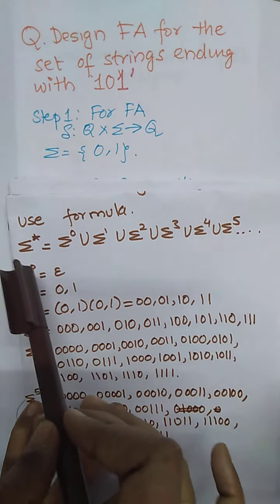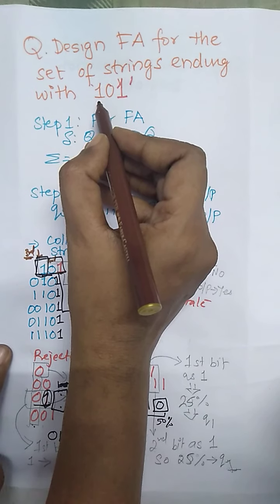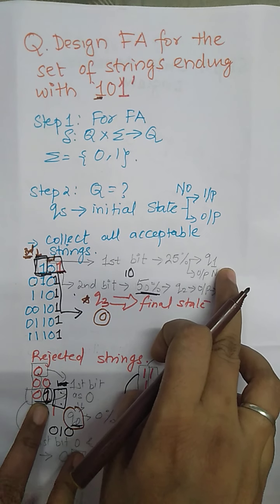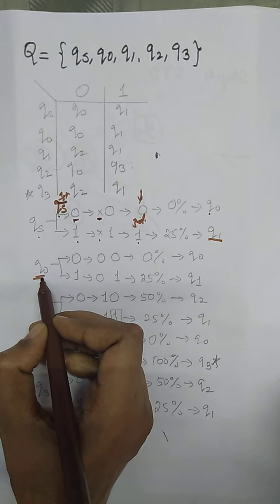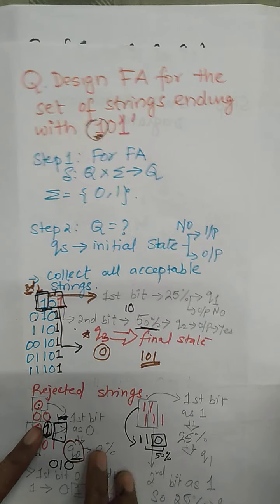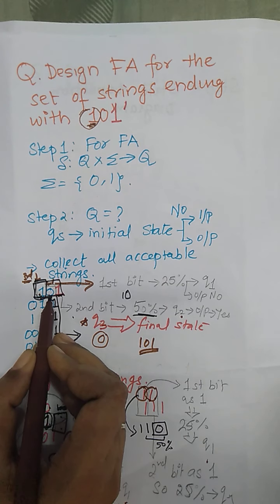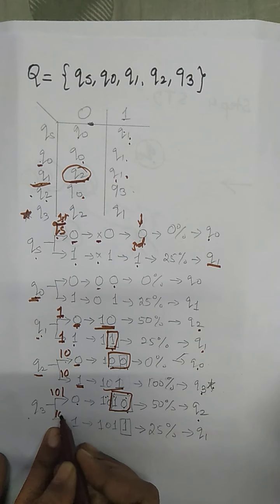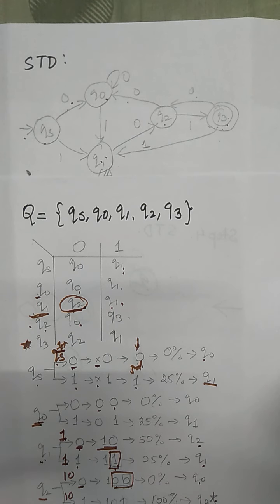Design a FA for strings ending with 101